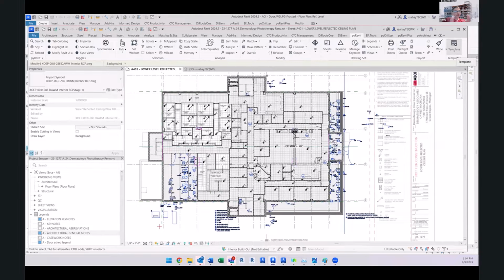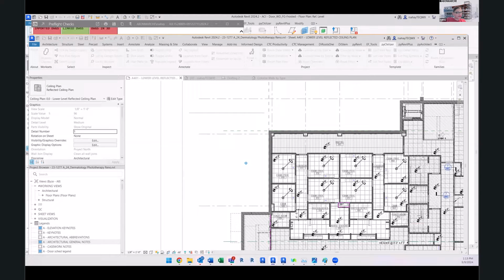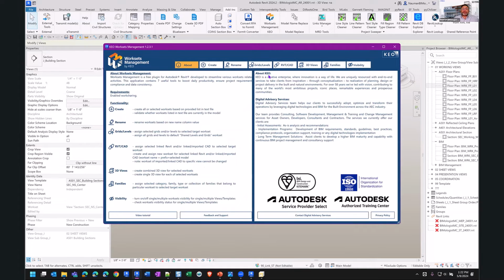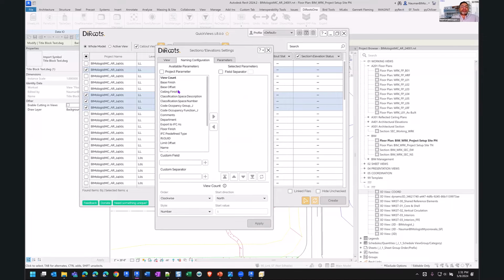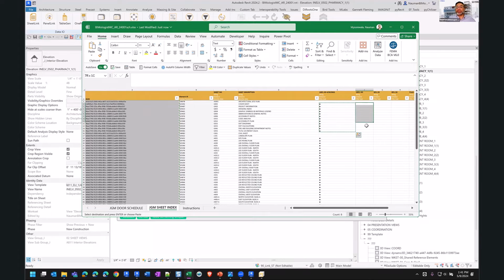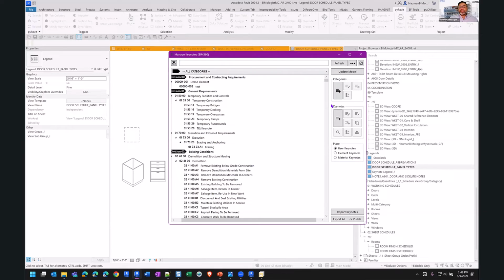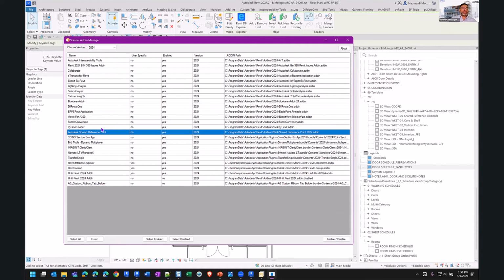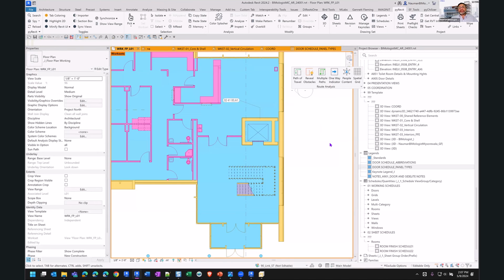Autodesk Revit 3rd Party Apps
In this session of the DFWBIUG webinar we had 2 Revit industry experts sharing their favorite Autodesk Revit 3d party apps.